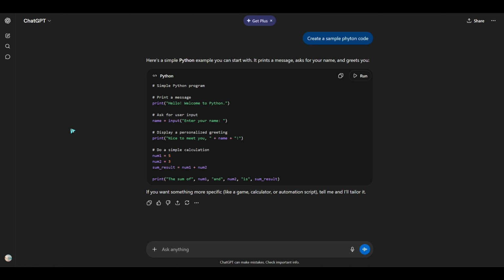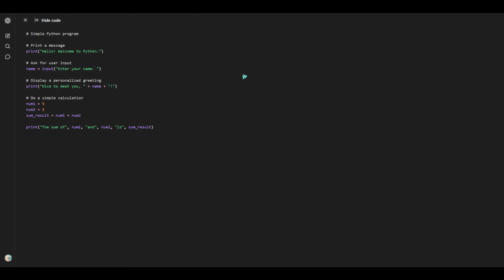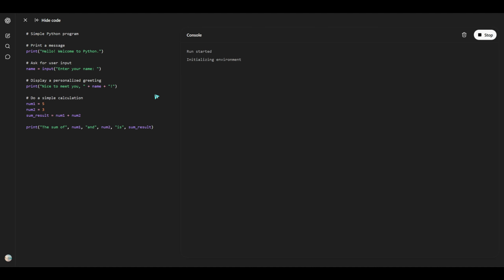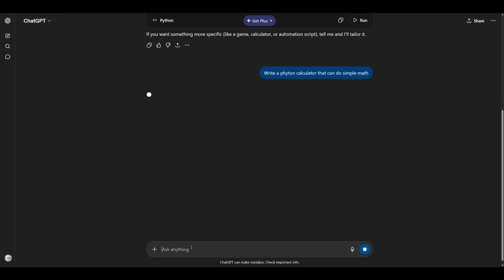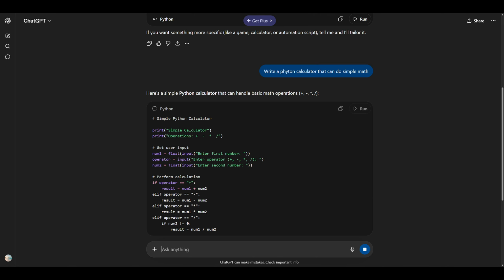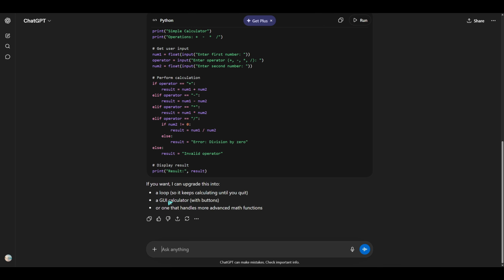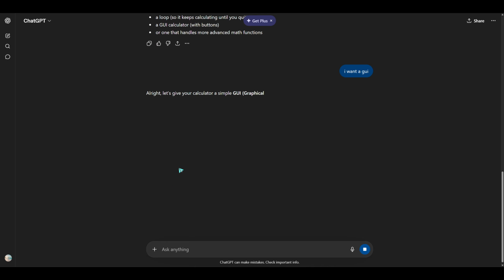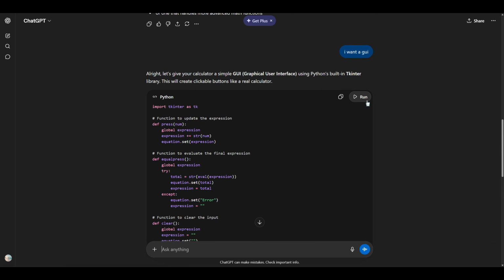Can ChatGPT Generate Python Code? (Full Guide for Beginners) | ChatGPT 2026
Learn if ChatGPT can generate Python code with this updated 2026 beginner-friendly tutorial. Discover how to write, debug, and optimize Python scripts using ChatGPT for coding, automation, and development tasks.